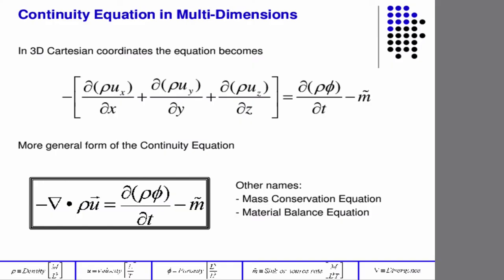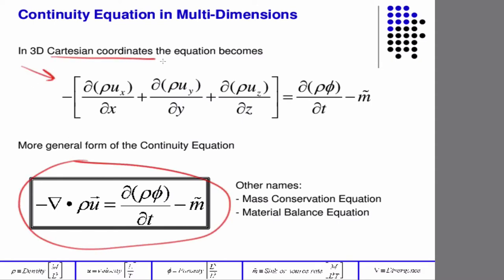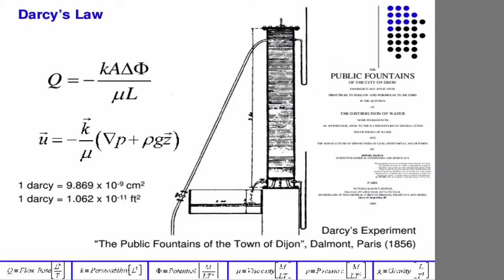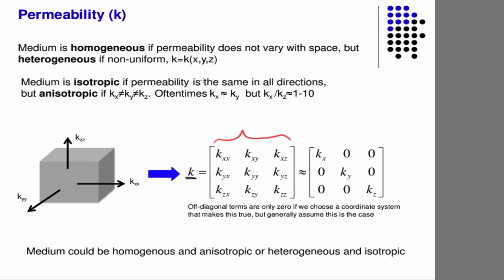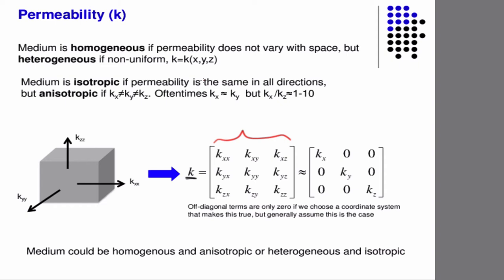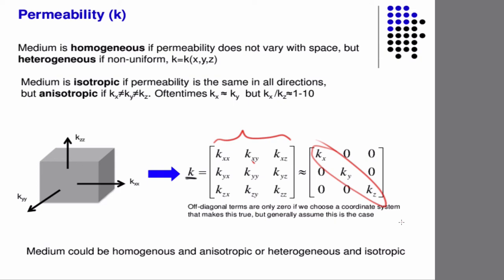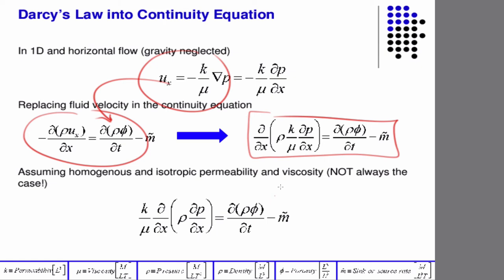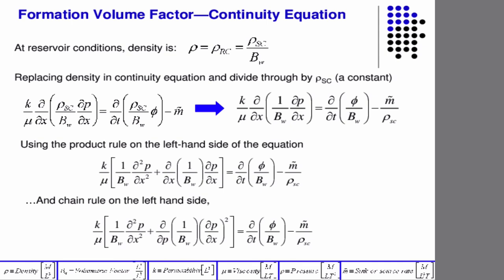Pressure diffusivity equation slides